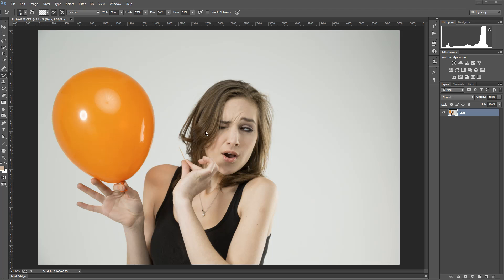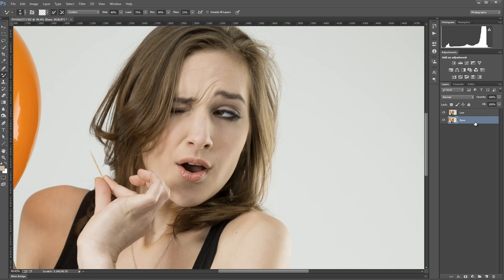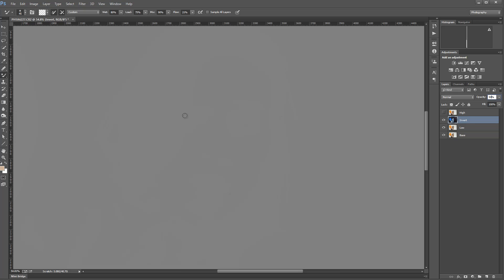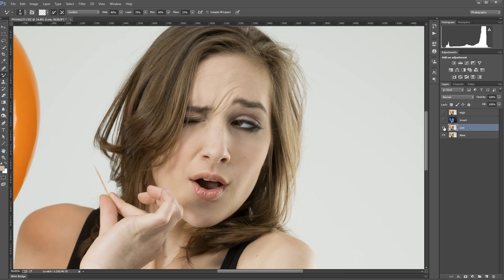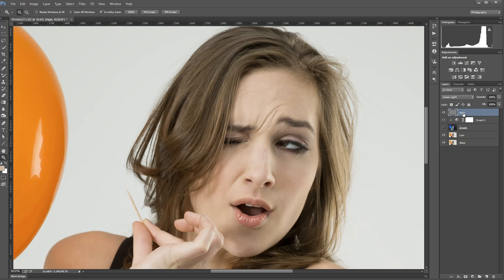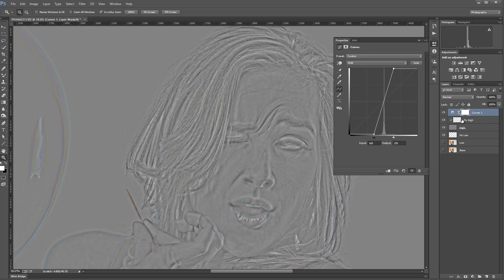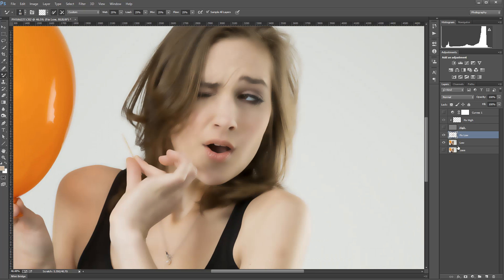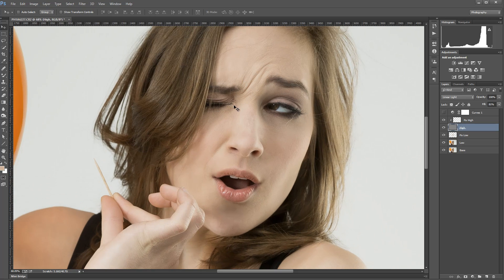Retouching in Photoshop with frequency separations, part one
Skin retouching with frequency separation.